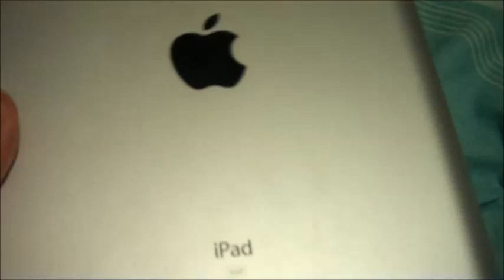How to Remove Ipad Scratches Using Toothpaste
Remove scratches from your aphid ipad or iPhone using only toothpaste. 100% works as seen in video.